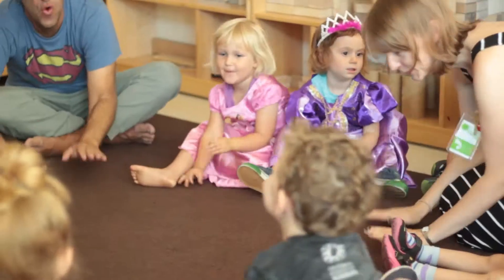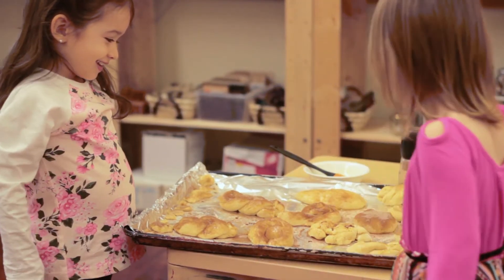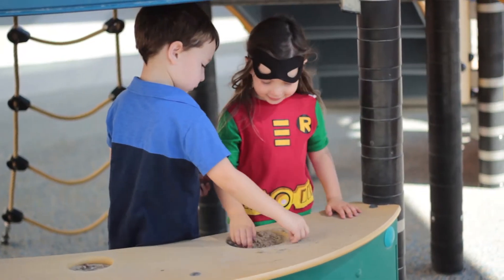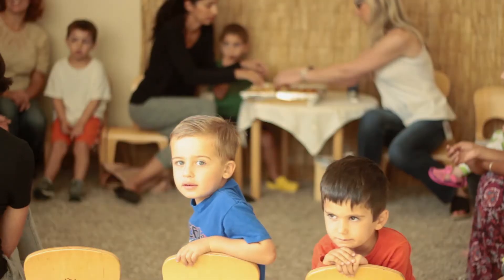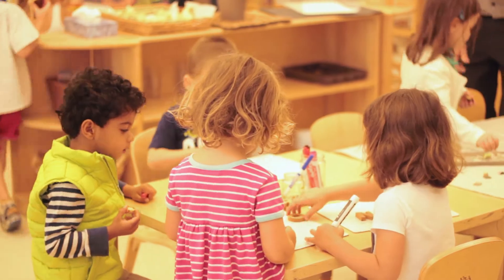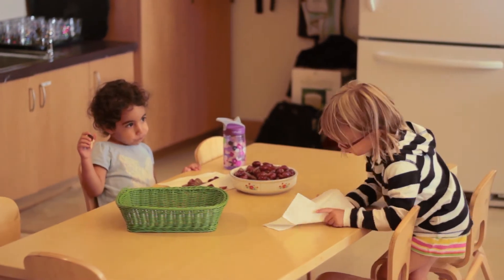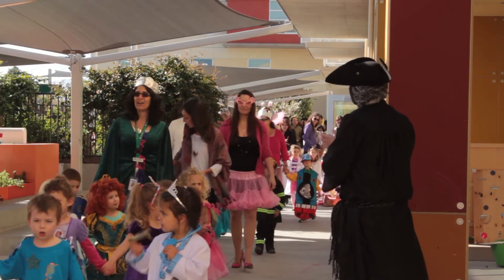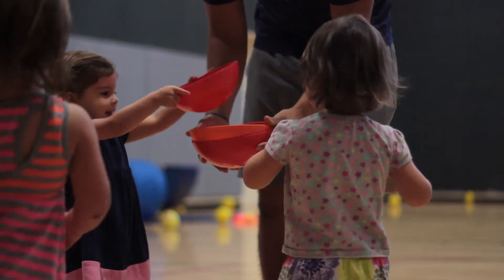The OFJCC Leslie Family Preschool